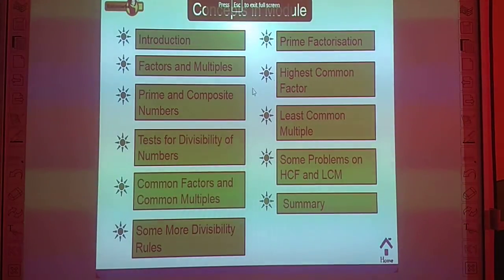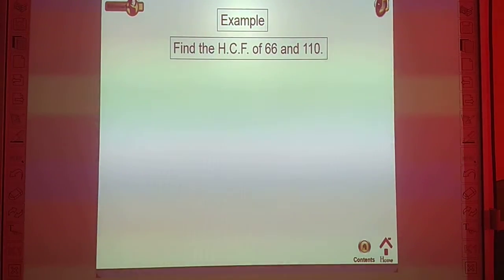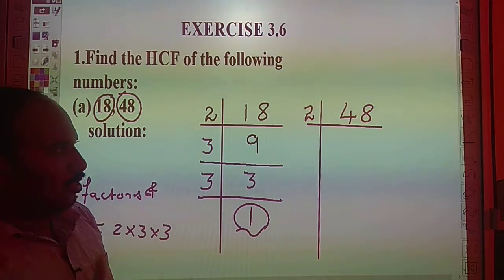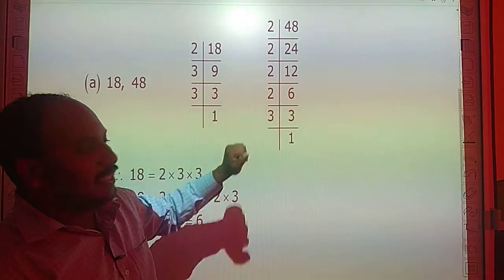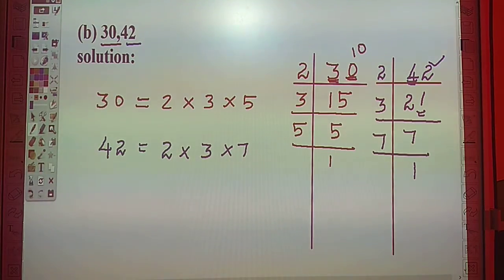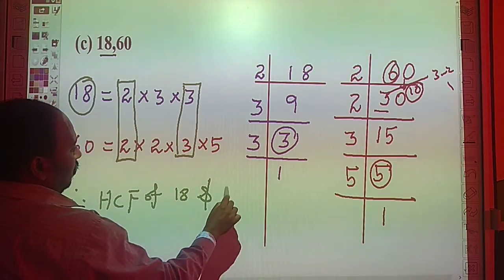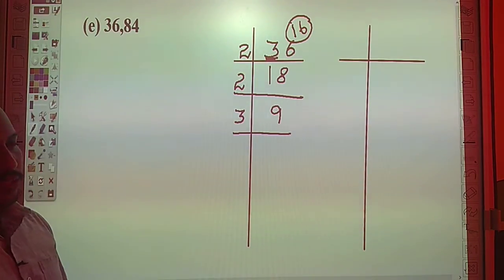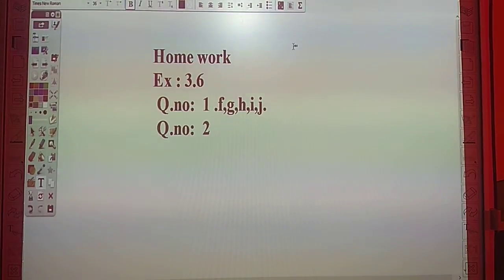Grade 6 Maths (09/12/2020)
Grade: 6
Subject: Maths-
Topic: Exe: 3.6
Date: 09/12/2020